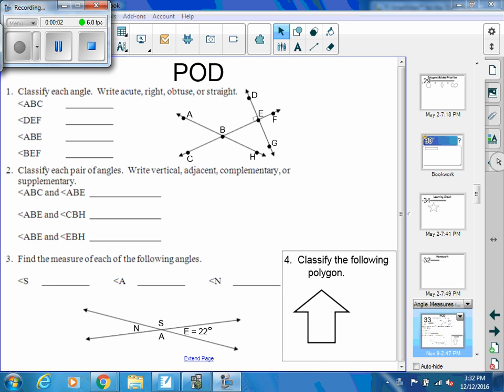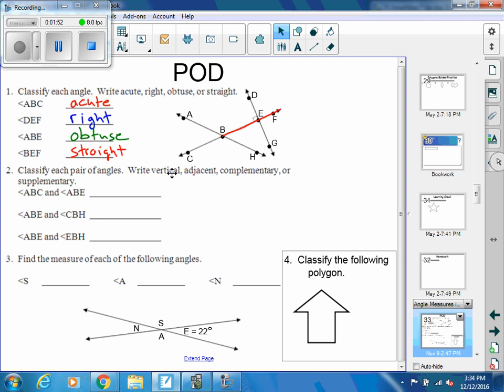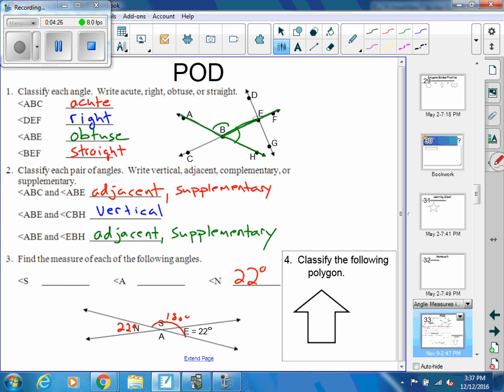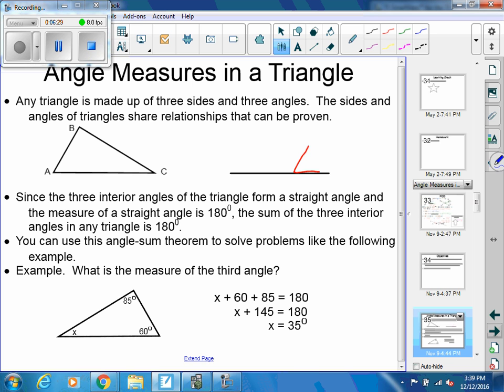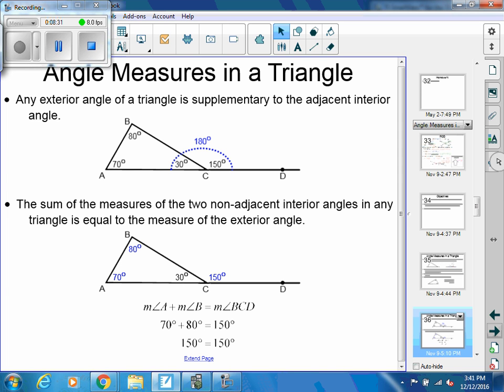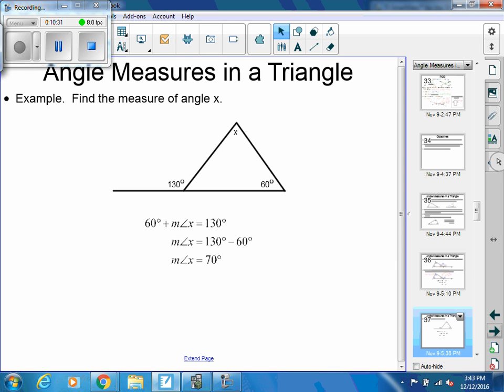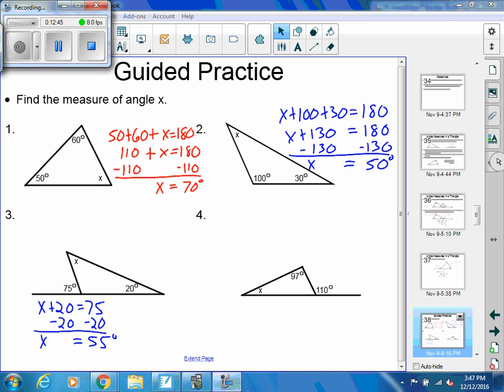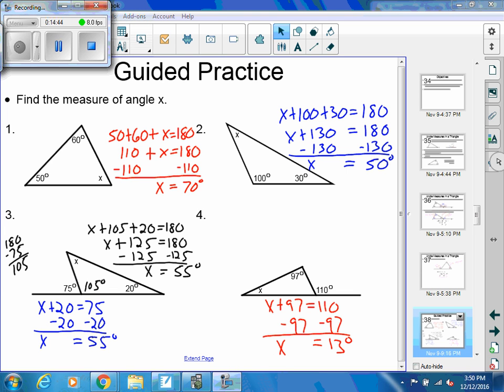Angle Measures Triangle Video